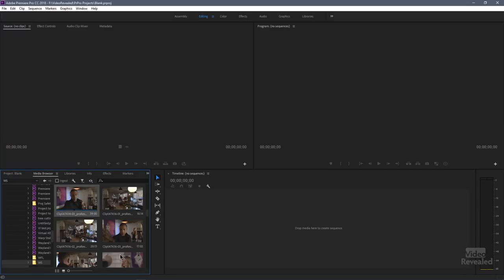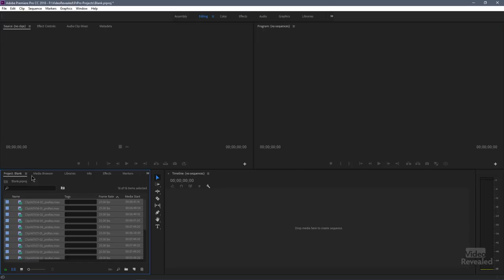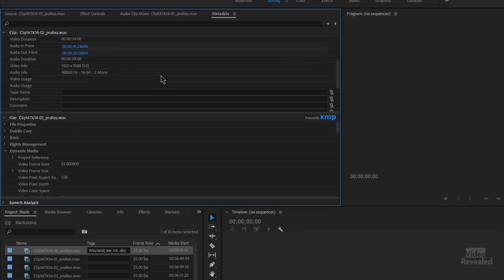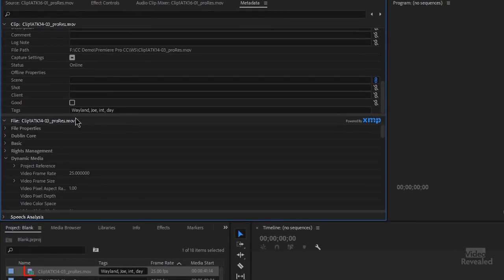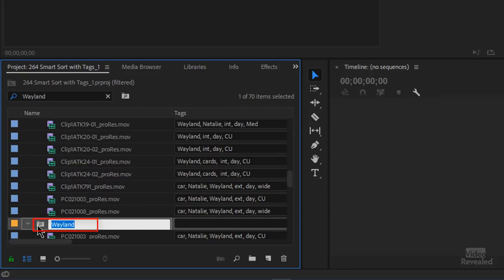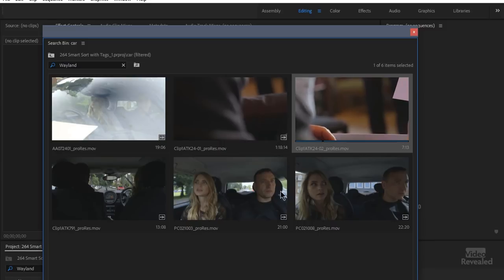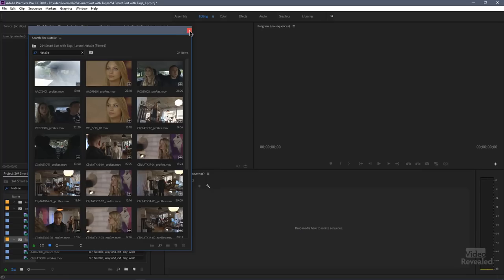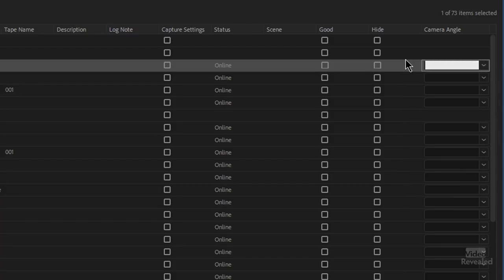Smart sorting with Tags in Adobe Premiere Pro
If you've ever wanted to sort your media using similar tagging found in DaVinci Resolve and Apple Final Cut Pro X, then this tutorial will show you how to set that up. In addition, this tutorial will show you how to take advantage of the Metadata categories already setup for video editing and how easy they are to apply.

QUESTIONS?

THANKS!